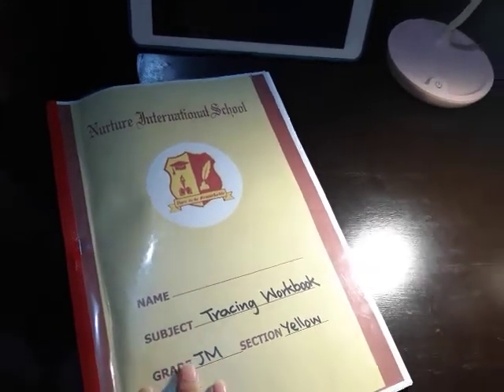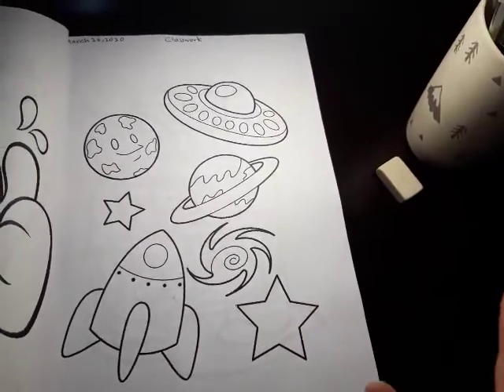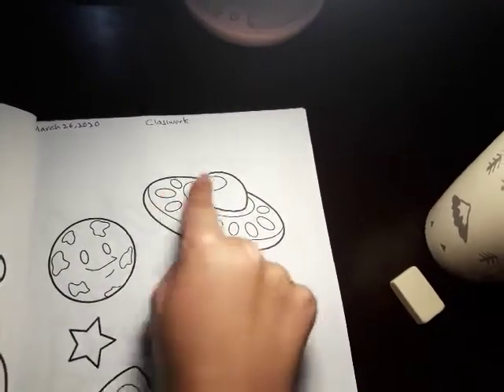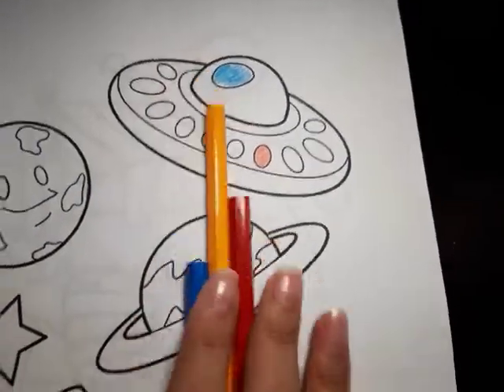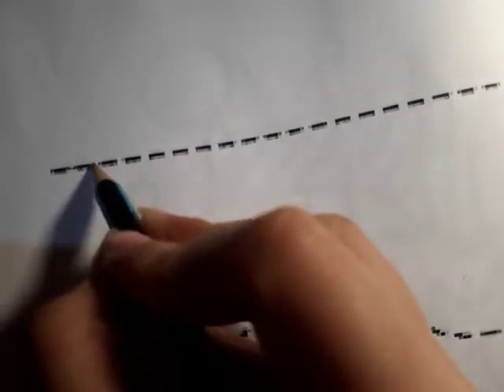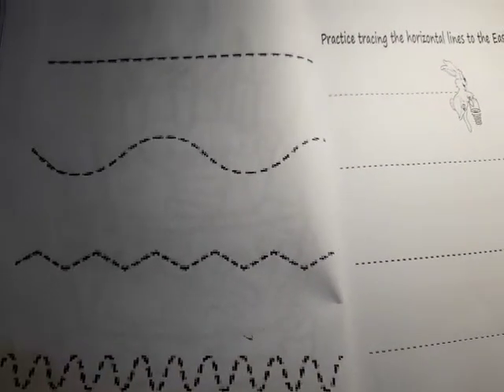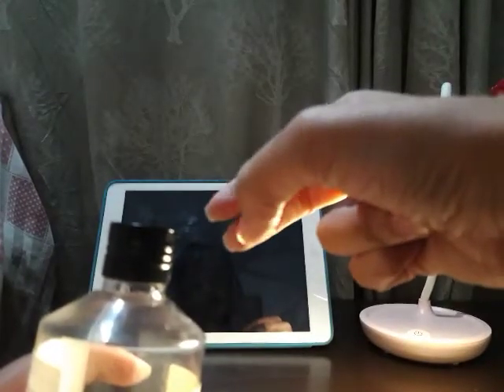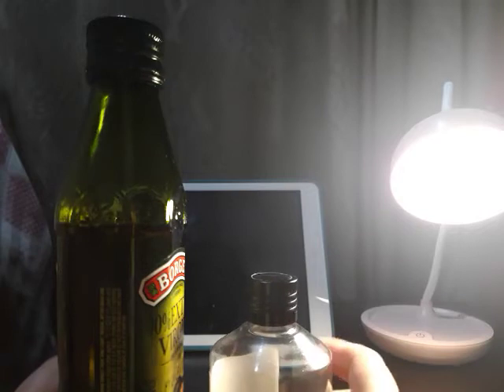Junior Montessori Session: 4 ( Week: 1)